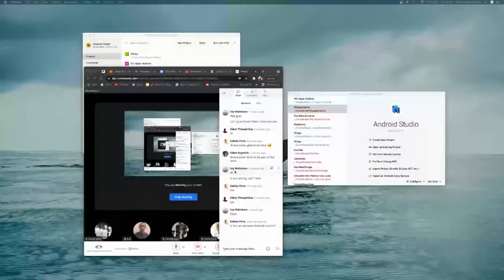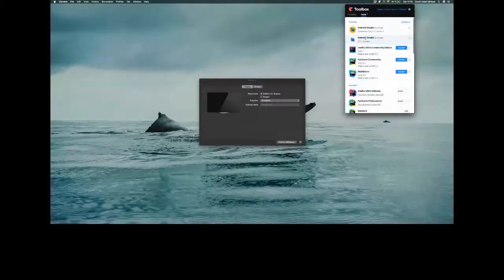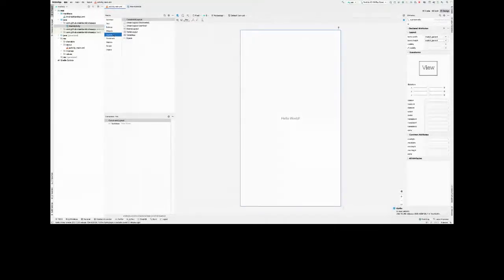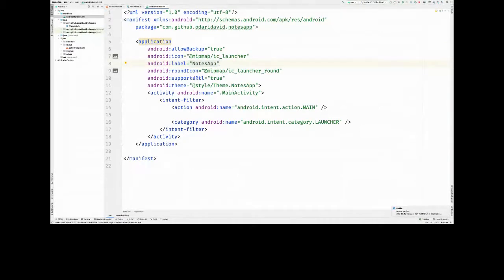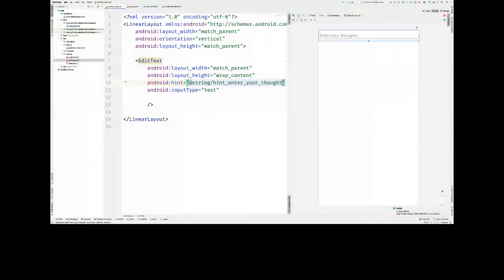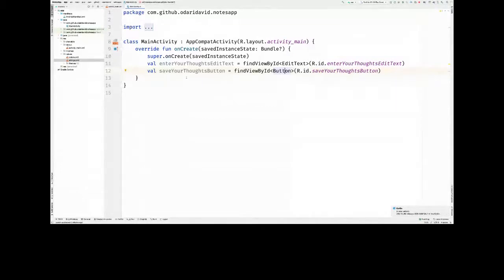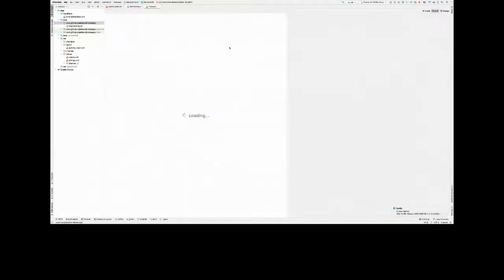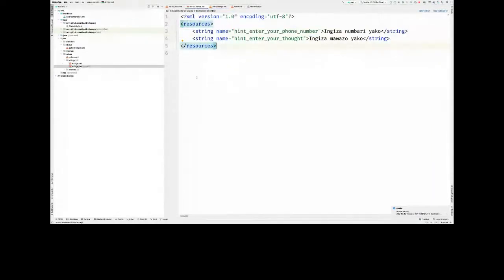Introduction to Android